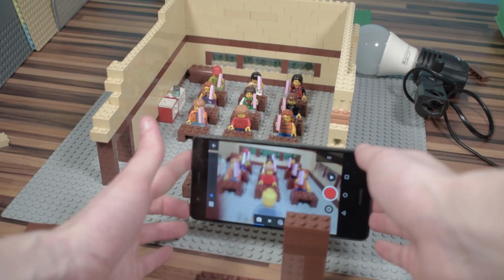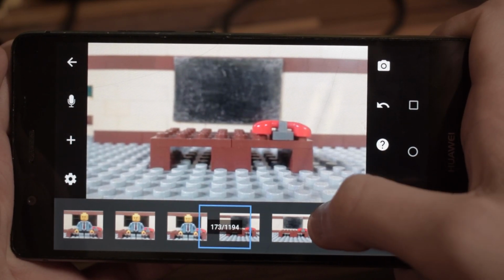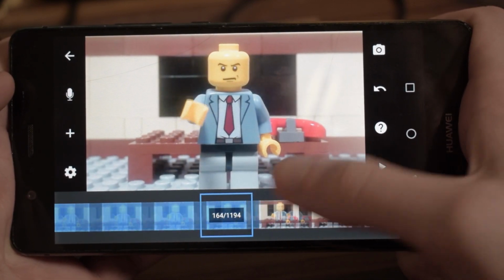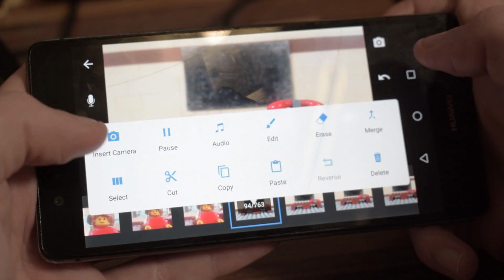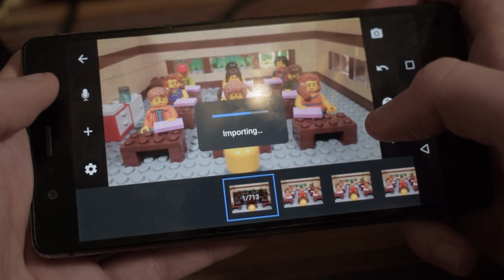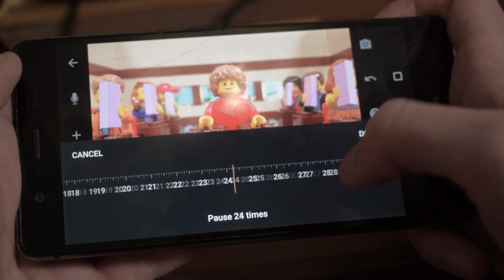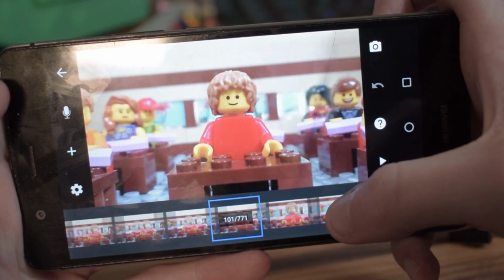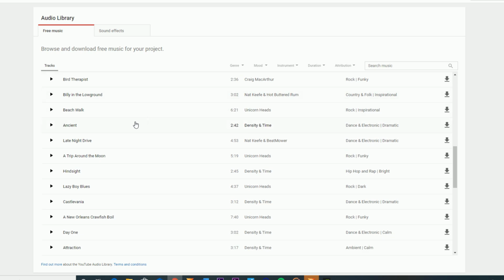Lego Animation Tutorial - Video Editing (Lock down - part 2)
A follow up from last week's video diving more into the details of editing with the stop motion studio app. I have made an entire stop motion video in order to demonstrate how to structure your film to pull of an effective and congruent edit.